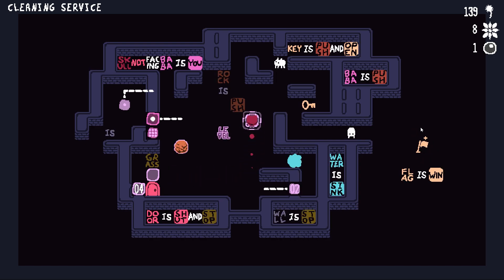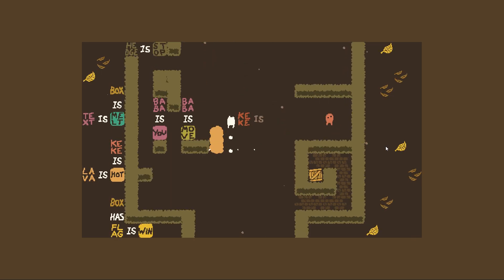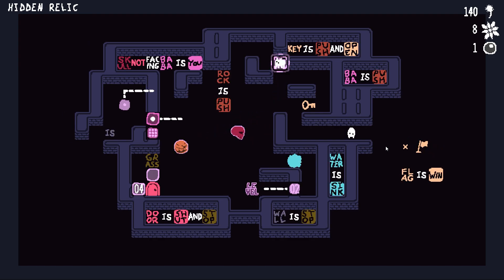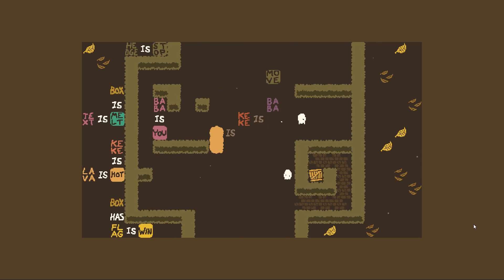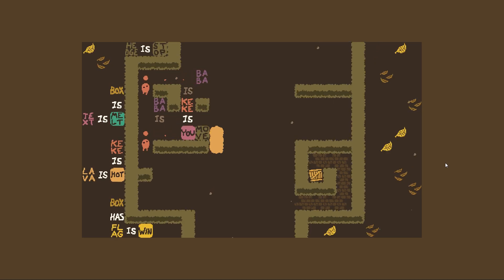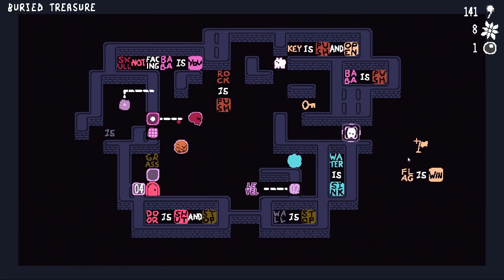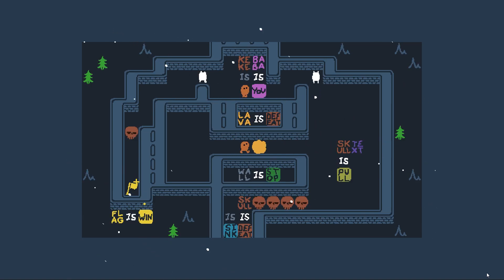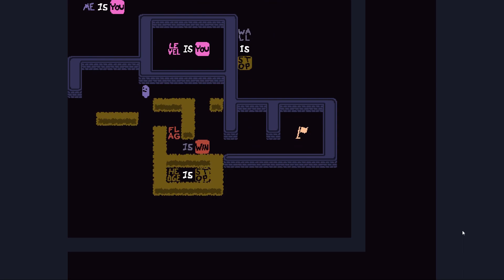Baba Is You-#49: You Know Who Else Is Hot, Right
Baba Is You is a puzzle game where the rules you have to follow are present as blocks you can interact with. By manipulating them, you can change how the game works, repurpose things you find in the levels and cause surprising interactions!